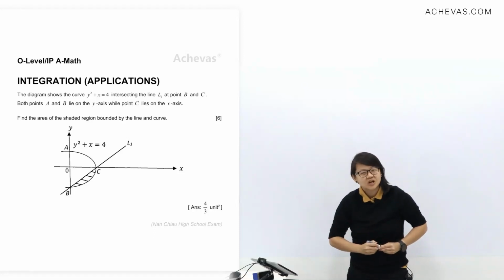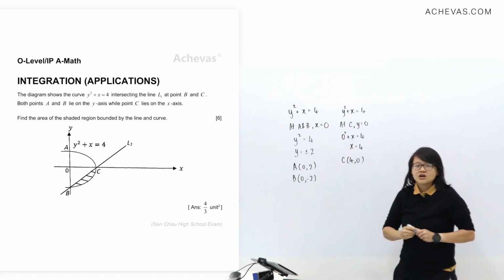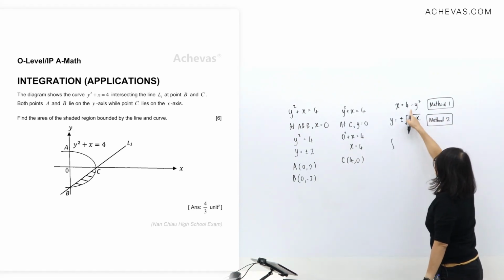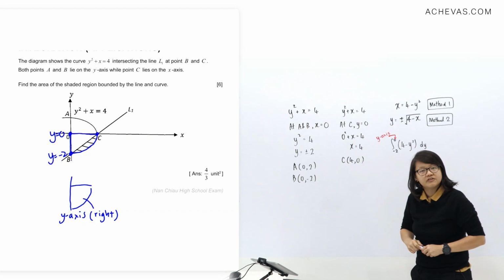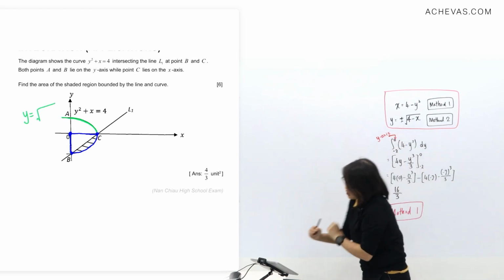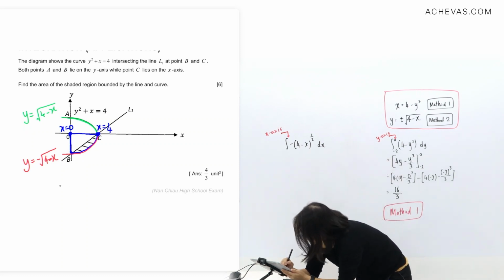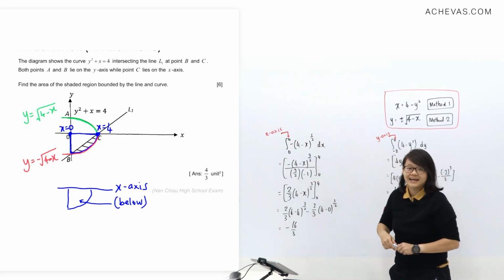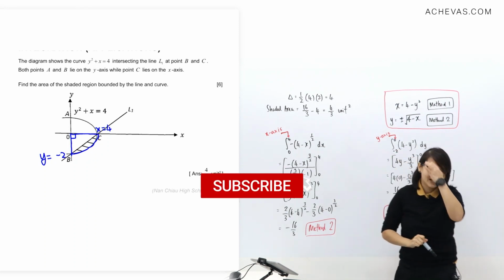Integration Applications | Achevas O-Level/IP Additional Math Tuition, A Math Tuition (Singapore)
💡 ABOUT ACHEVAS

【 Question from Nan Chiau High School 2021 Exam Paper 】